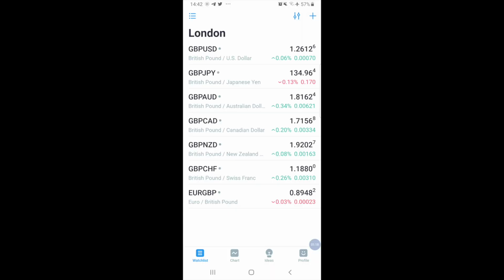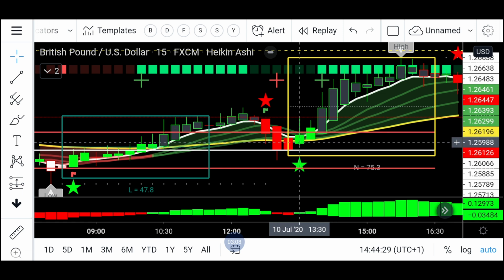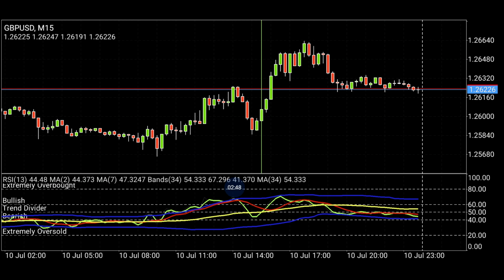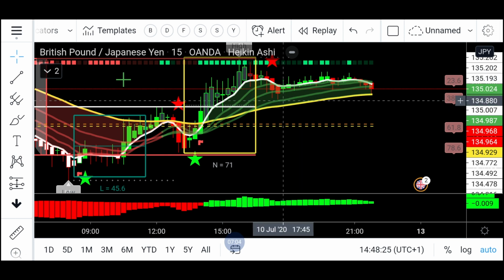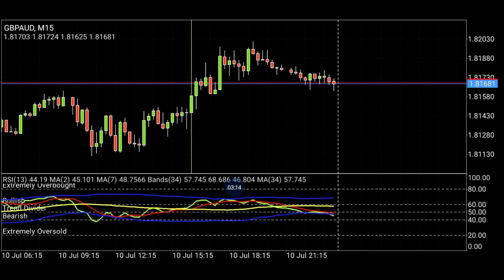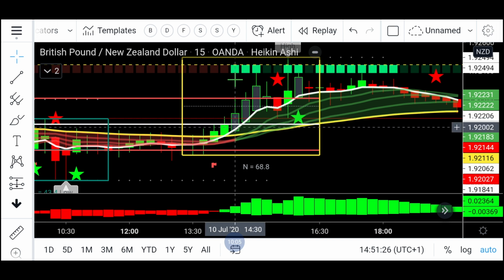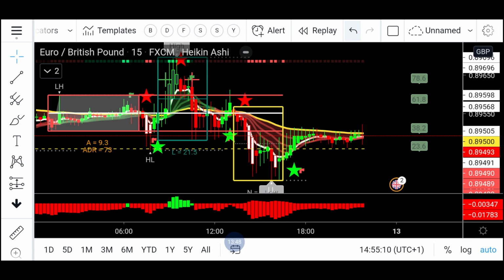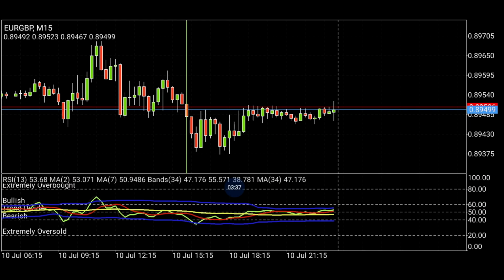$100 - $10000 WITH THE 20 PIPS A DAY STRATEGY FROM YOUR ANDROID OR IPHONE | FOREX TRADING 2020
In this video we will be showing you how to gain 20 pips a day using Pip Hunter on a M15 chart on Tradingview. I know a lot of people can be obsessed with gaining "100" pips a trade, but all you really need is 20..

In this video i will be showing you how to use the wave strategy with the Pip Hunter bacd